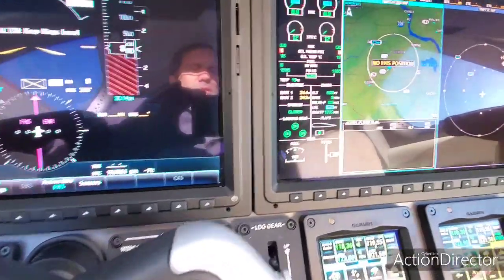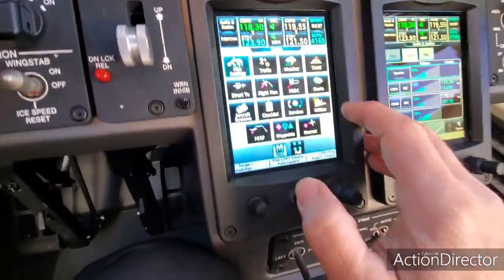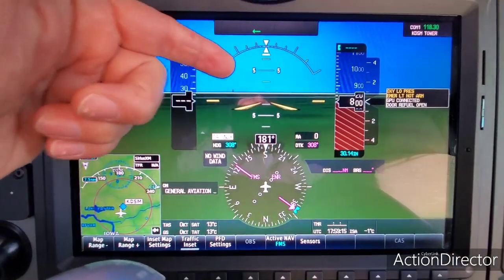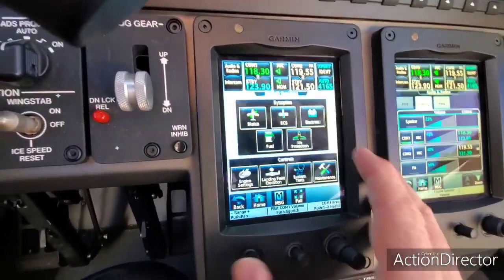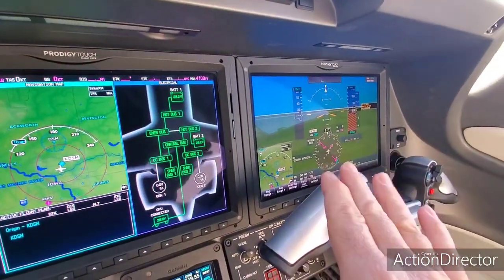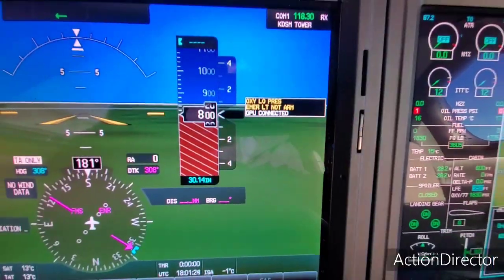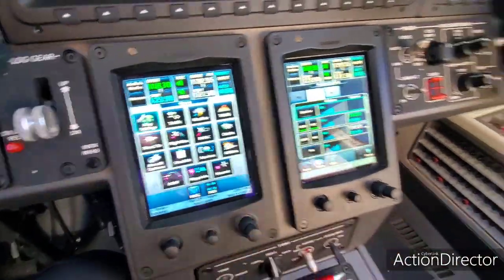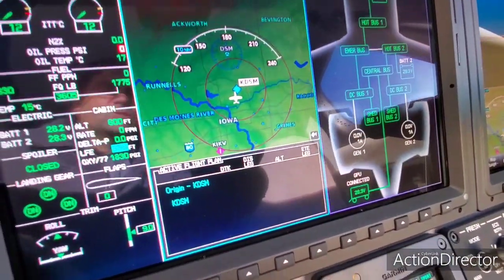Phenom 300 cockpit tour